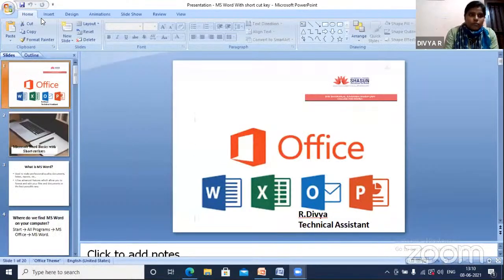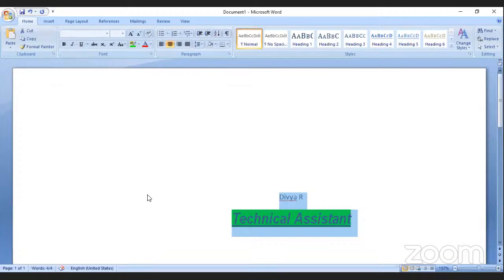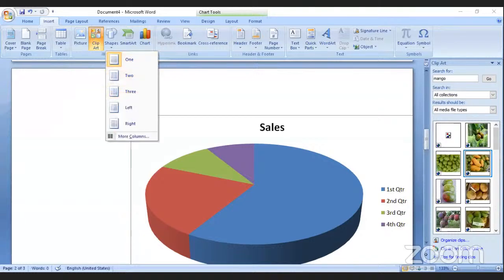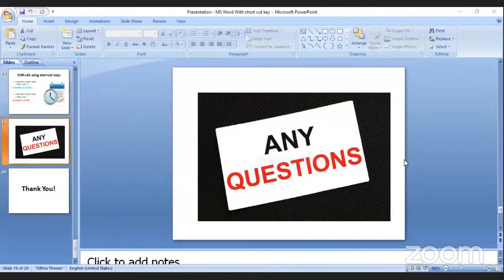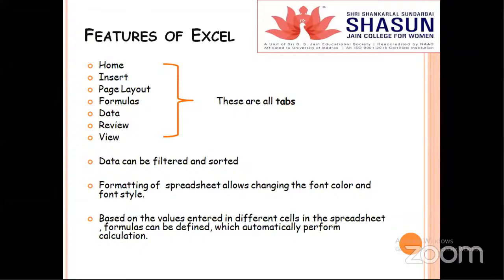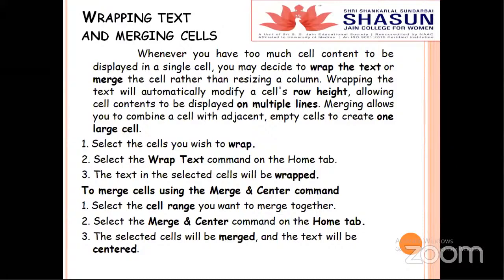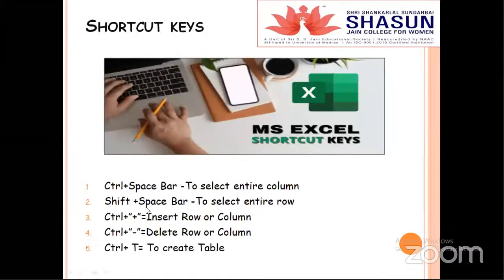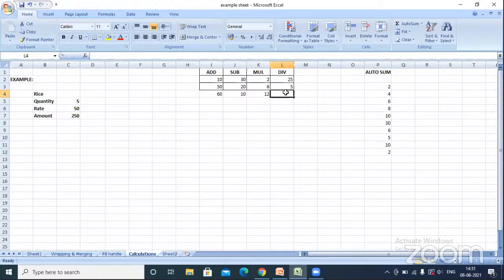MS Word Basics & MS Excel Basics